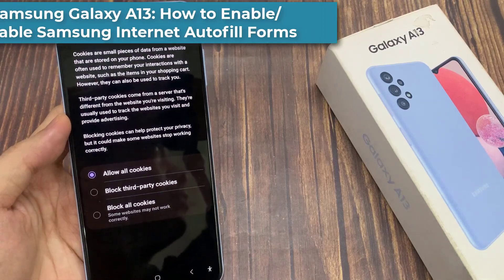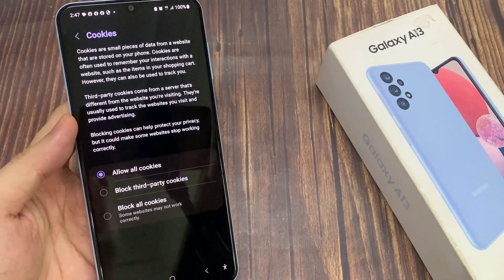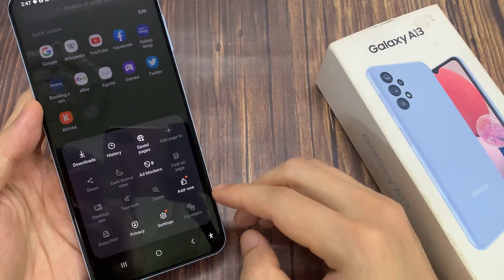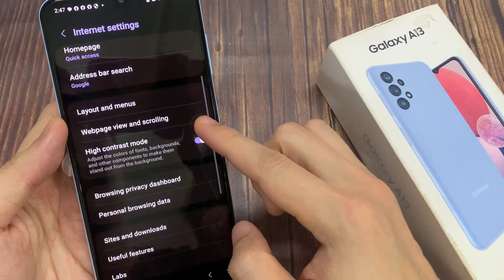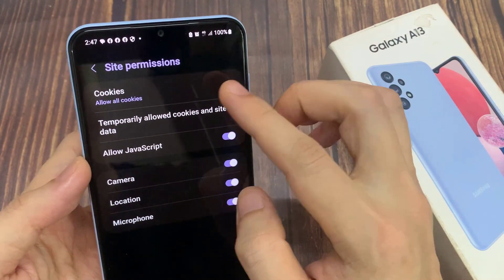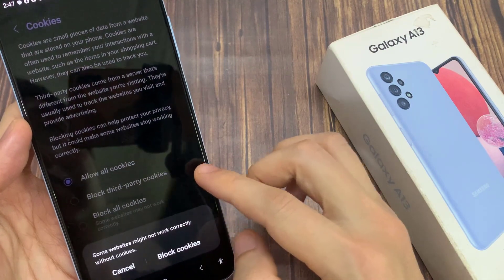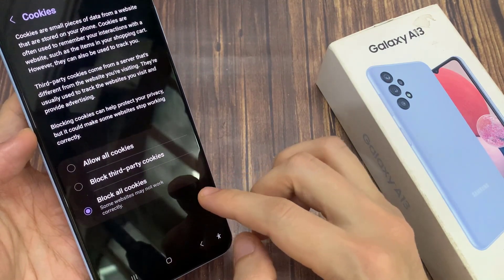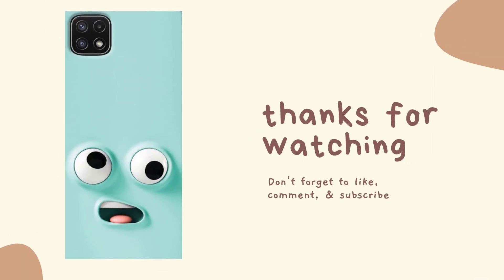Samsung Galaxy A13: How to Allow/Block All Cookies/Third Party Cookies for Samsung Internet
Learn how you can allow or block all Cookies or Third Party Cookies for Samsung Internet on the Galaxy A13.